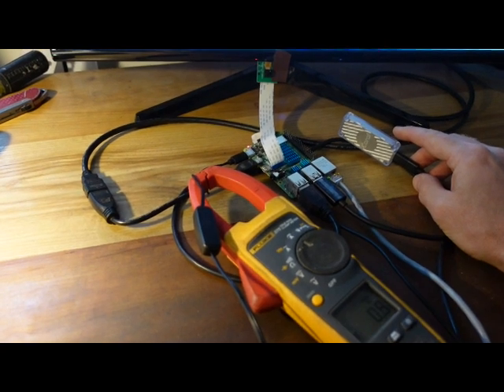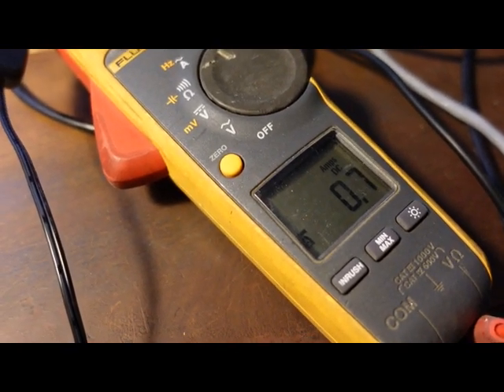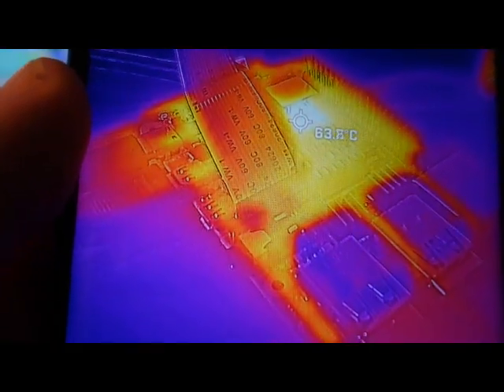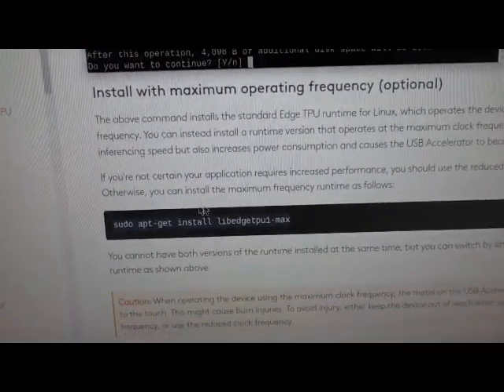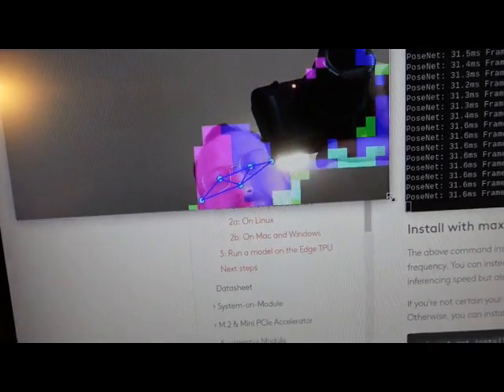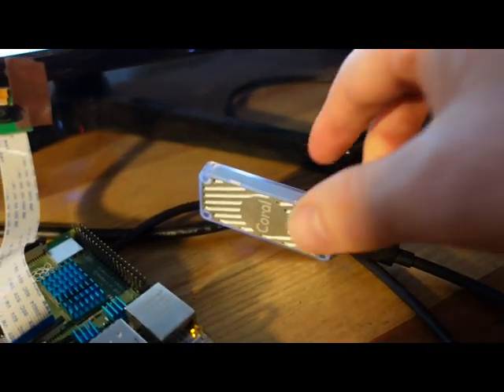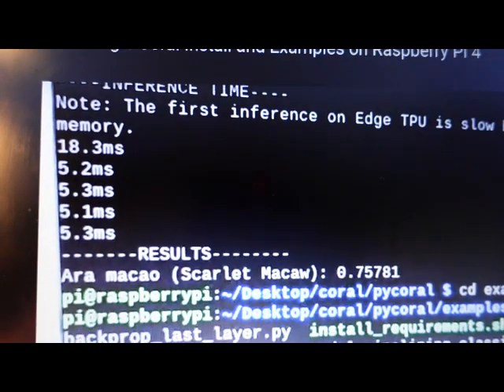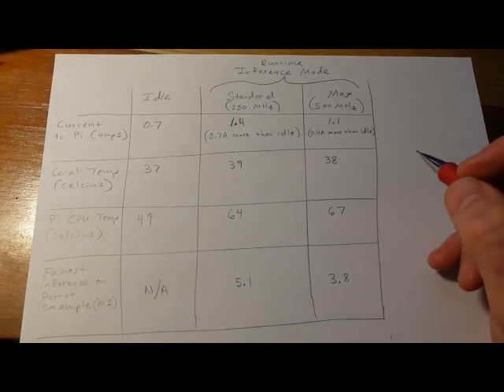🔥How hot does Google Coral get?🔥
A FLIR camera was used to measure Google Coral USB TPU temperature in the standard and MAX runtimes. The standard and Max runtimes were compared. This was run on a Raspberry Pi 4, 64 Bit Raspbian Desktop, 4 GB RAM.